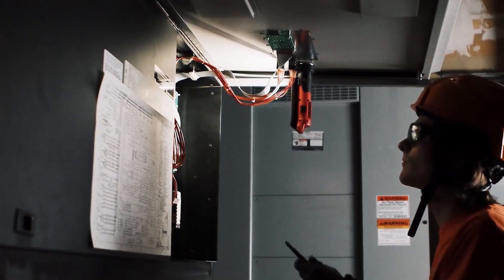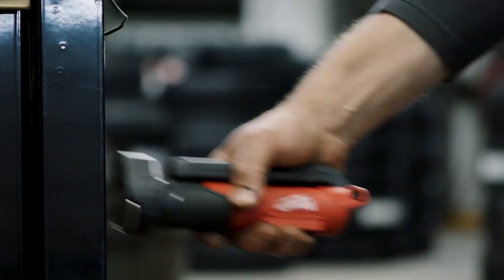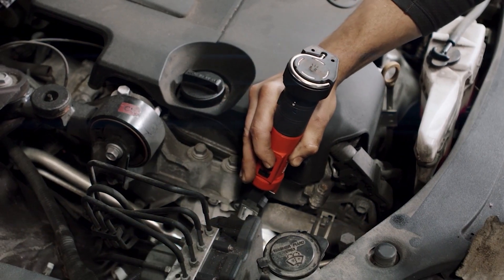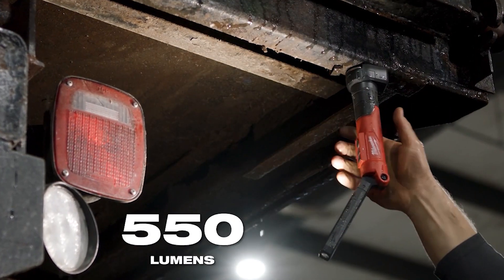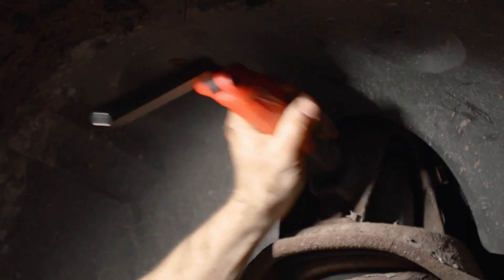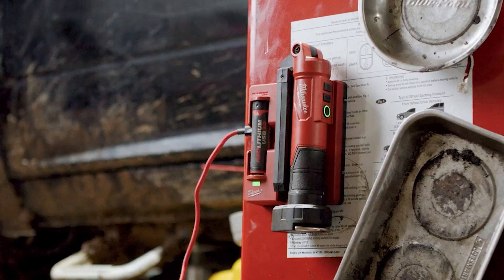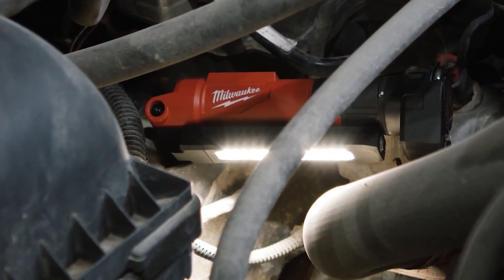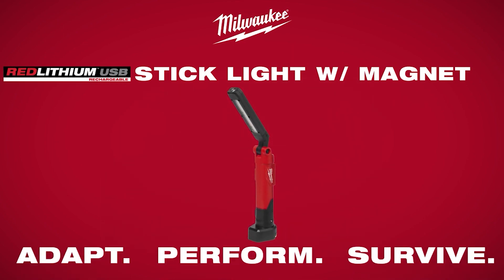Milwaukee Redlithium USB Stick Light With Magnet 2128-22 - PIPELINE New Release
The MILWAUKEE REDLITHIUM USB Stick Light w/ Magnet and Charging Dock revolutionizes the way pros complete general tasks and inspection work. Our innovative light delivers UNMATCHED UTILITY FOR LIGHTING IN TIGHT SPACES. The compact size and slim light blade design, paired with a strong magnet and hook, allow for all-access lighting and limitless mounting positions. Featuring 220° of vertical light head rotation and 4 total modes; inspection, front, back, or both panel selections admits better light positioning and beam control.